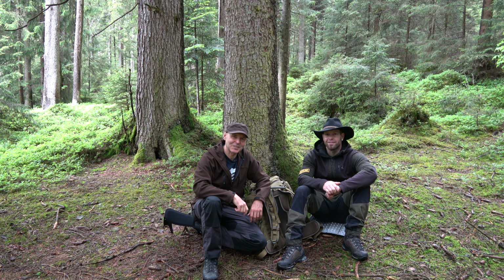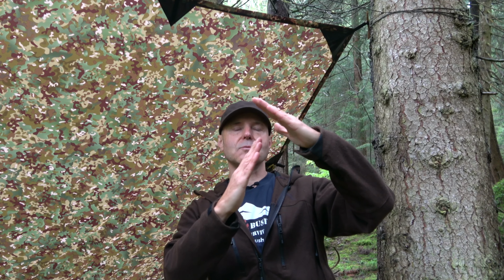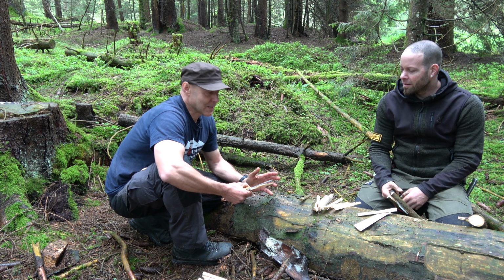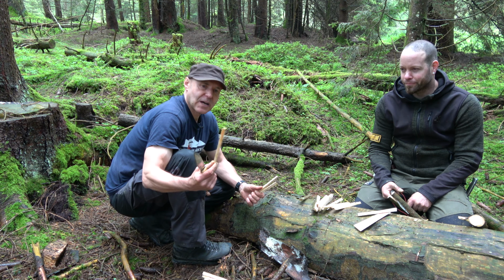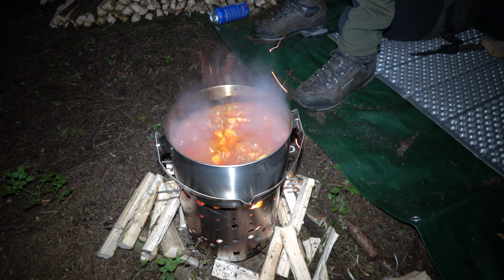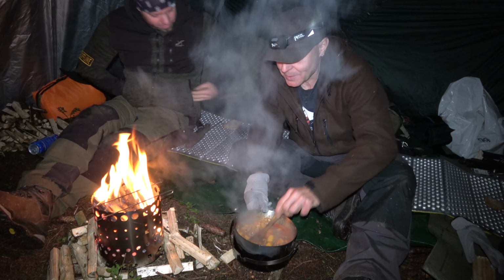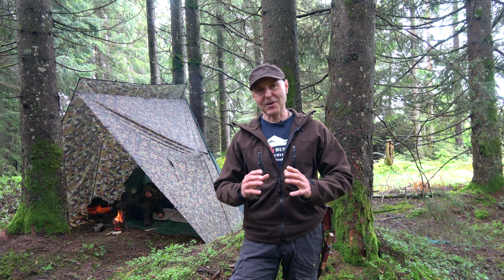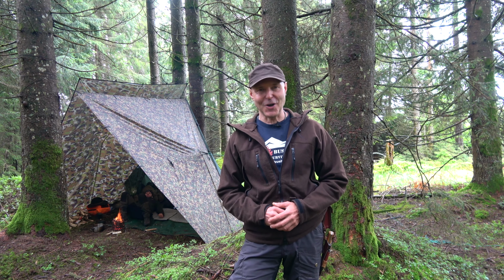Heated Tarp Shelter in Rainy and Wet Conditions / Bushcraft Shelter Off Grid Cooking Survival Skills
Under wet and rainy conditions, I show a tarp setup where it is possible to make a small fire underneath. I cook a fresh goulash and we spend the night there.
Bushcraft Shelter Camping - Off Grid Cooking, Survival Skills, Campfire

Recommended Products
Knife: casström lars fält knife
LIGHT MY FIRE Ferrorod
Silky Professional Series PocketBoy
Highlander Unisex New Forces 66l Trekking-rucksack
DD Tarp 3x3
Bushmen Thermo Tarp 3 x 3 Meter Camouflage
Victorinox Outrider Pocketknife
Fjällräven Herren Hose Barents Pro Winter
Fjällräven Herren Hose Karl Pro
FJÄLLRÄVEN Singi Trekking

Taromovies Bushcraft - Outdoor - Survival

Hi my name is Taro, I'm Bushcraft / Survival Instructor and author of the german Book "Feuer machen" (Fire making) and French Book "FAIRE DU FEU" based in Switzerland. I'm interested in bushcraft and survival techniques like fire making, building shelters and outdoor improvisation. I share my opinions and experience here on my youtube channel "Taromovies"